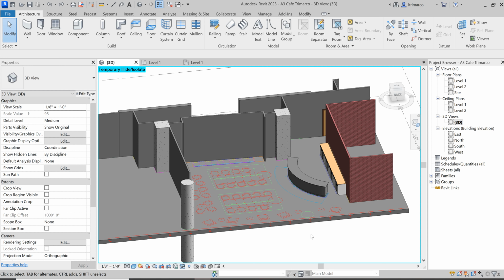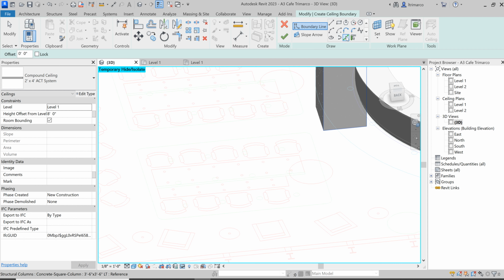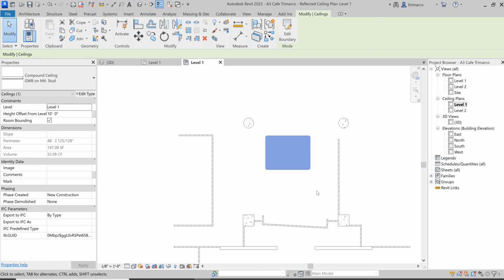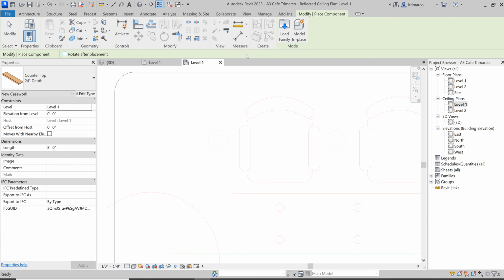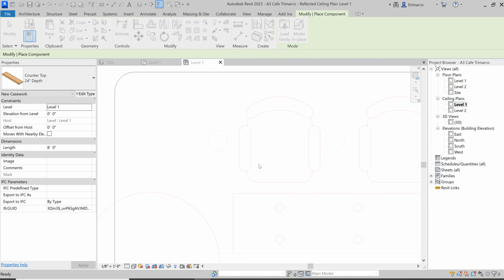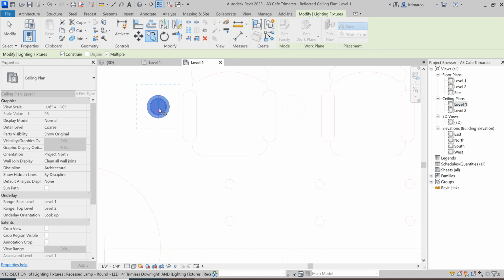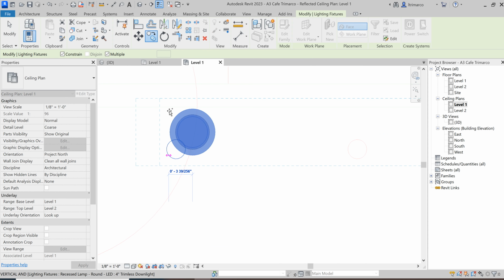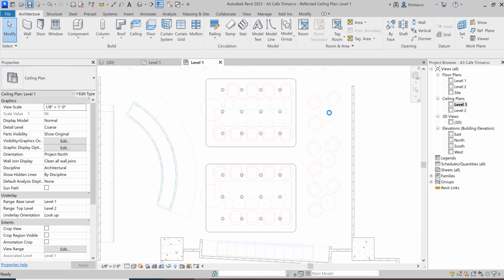How to Create Custom Drop Ceilings with Recessed Can Lights in Revit